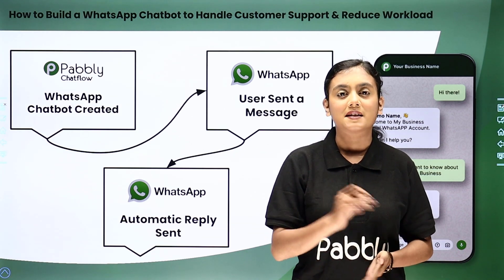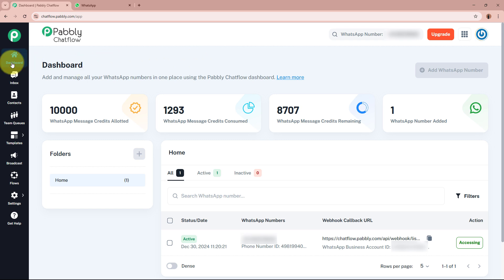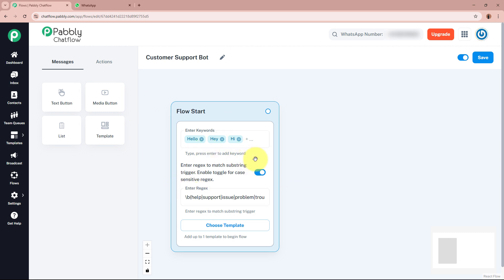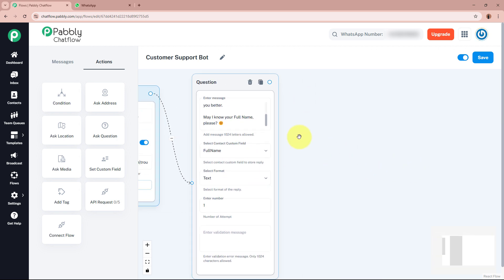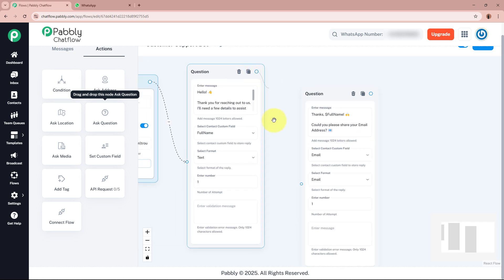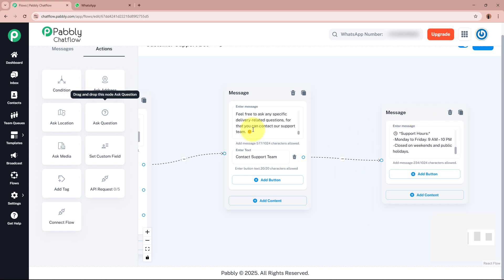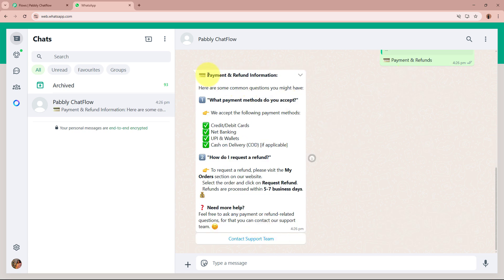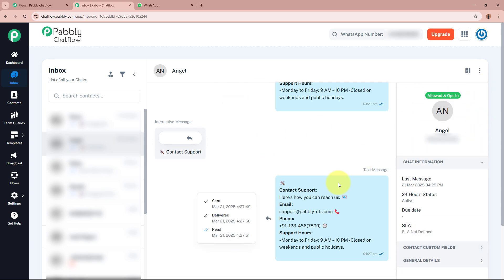How to Build a WhatsApp Chatbot to Handle Customer Support & Reduce Workload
🎯 Use Case:
Automate customer support by answering basic queries instantly.